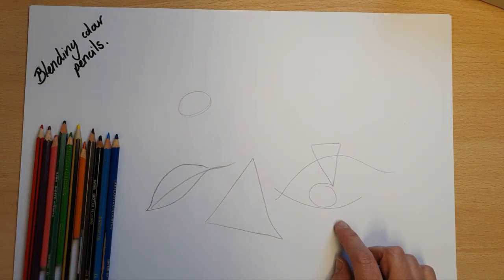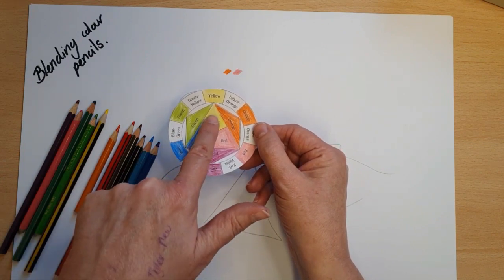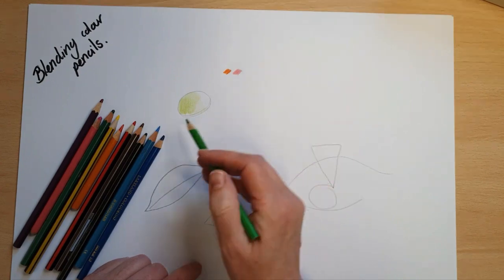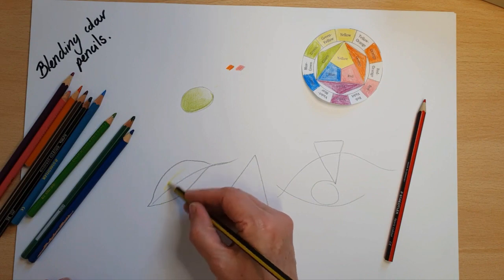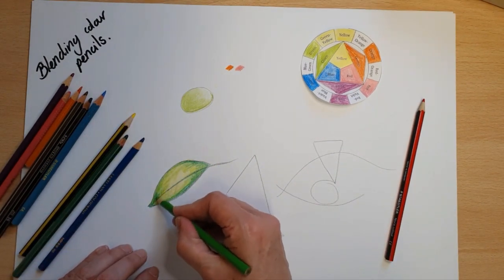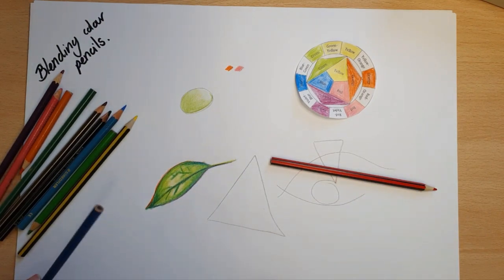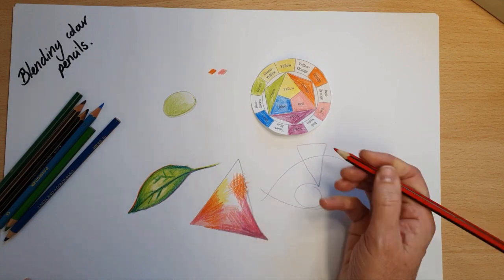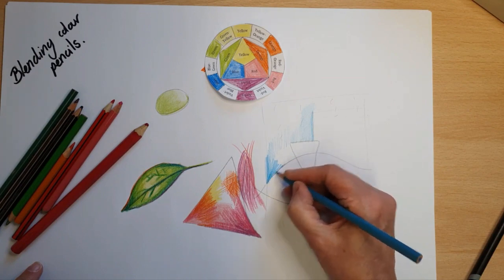Blending Colour Pencil Crayons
A quick guide to mixing colours with crayons to get new tones.